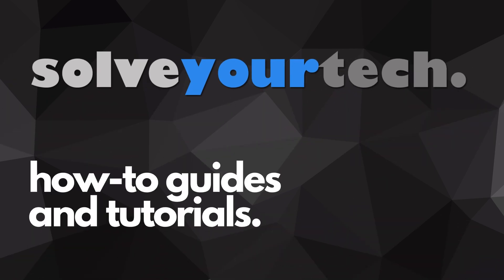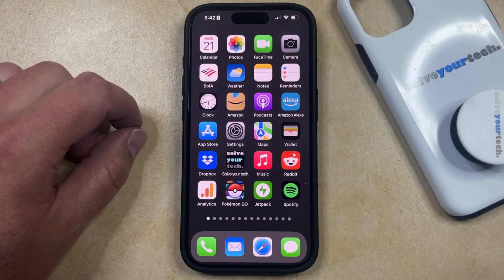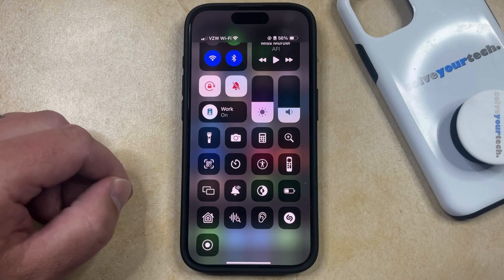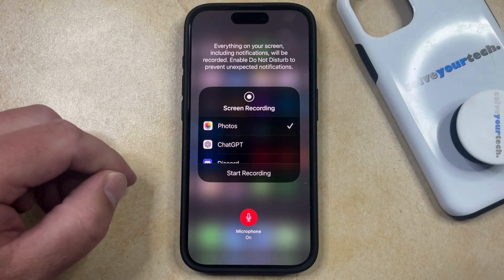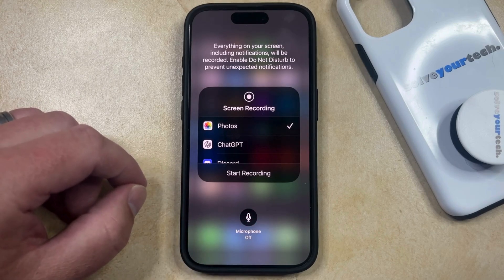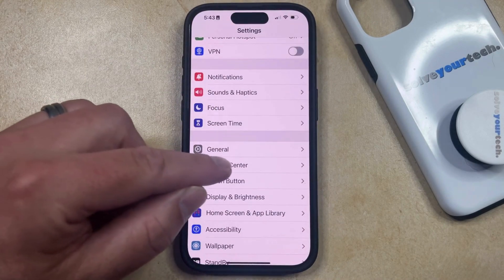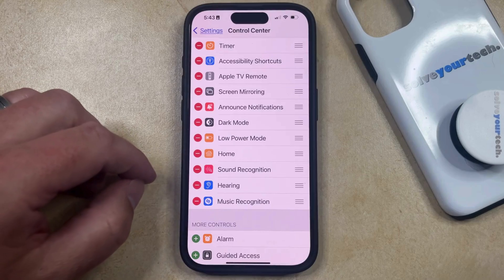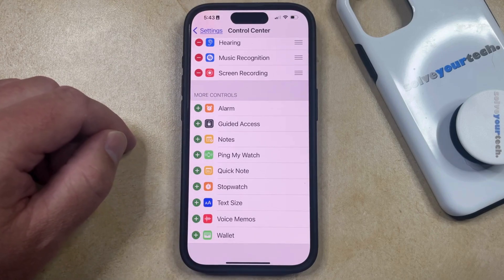How to Turn Off Sound on Screen Recordings on iPhone 15 Pro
This video will show you how to turn off the sound on screen recordings on iPhone 15 Pro. Once you complete this tutorial, you will know how to stop a screen recording from including sound.

You can turn off iPhone 15 Pro screen recording sound with the following steps:

1. Swipe down from the top-right corner of the screen to open the Control Center.
2. Tap and hold on the screen recording button.
3. Tap the Microphone button to turn it off.

If you don’t see the Screen Recording button, then you can add it by going to Settings - Control Center and then tapping the green plus next to Screen Recording.

00:00 Introduction
00:15 How to Turn Off Sound on Screen Recordings on iPhone 15 Pro
01:48 Outro

Related Questions and Issues This Video Can Help With:

- How to Turn Off Sound on Screen Recordings on iPhone 15 Mini
- How to Turn Off Sound on Screen Recordings on iPhone 15 Plus
- How to Turn Off Sound on Screen Recordings on iPhone 15 Pro Max